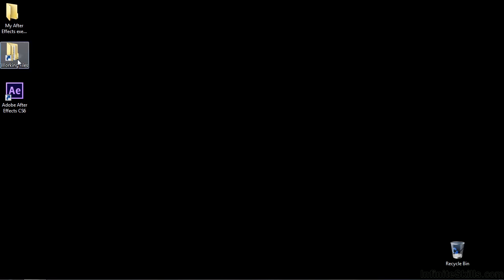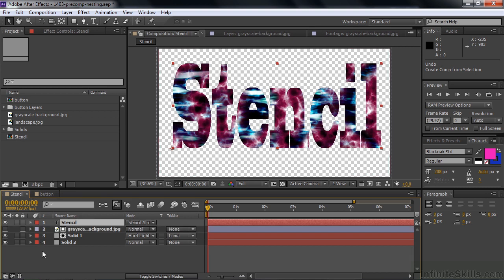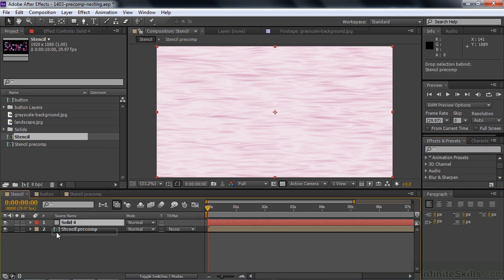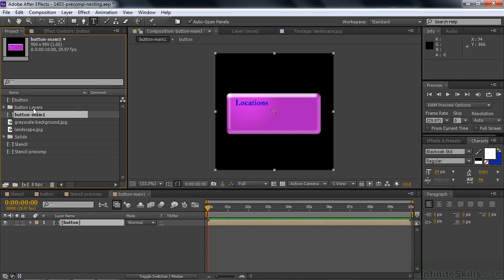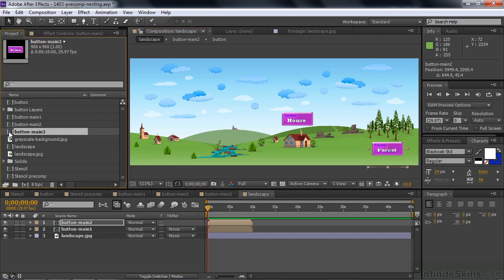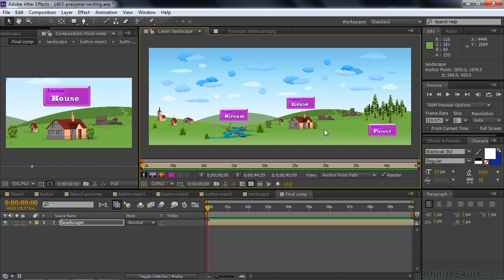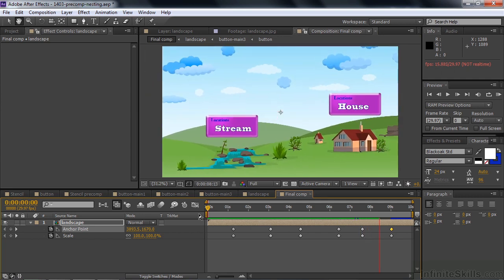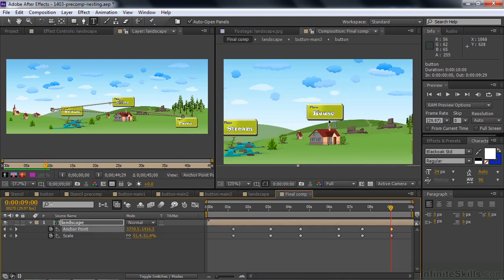after effect tutorial Explaining Nesting And Pre Composing